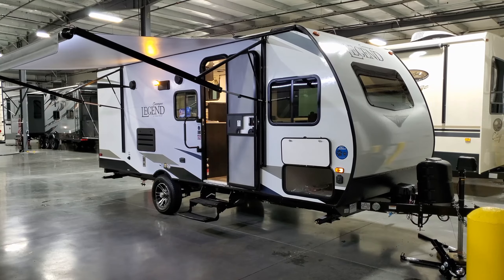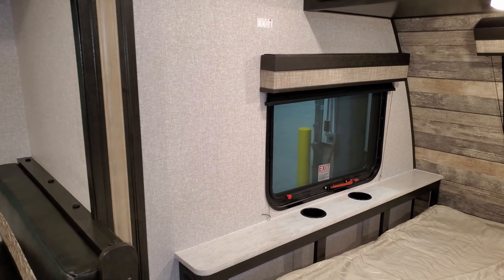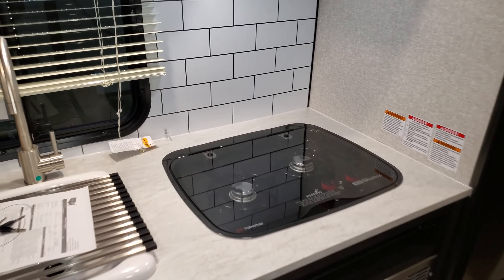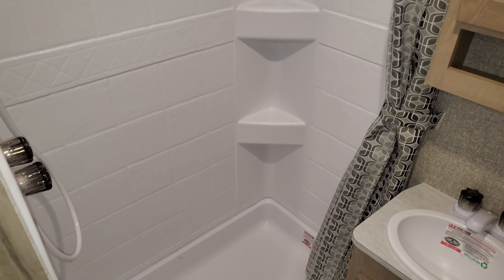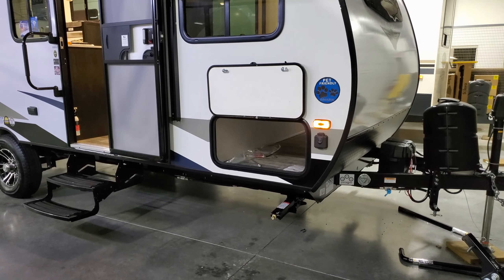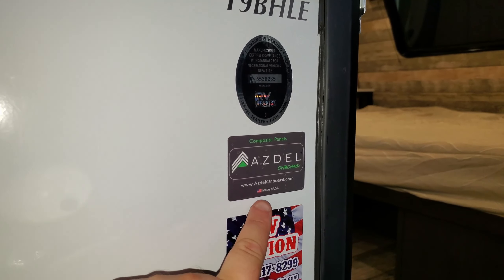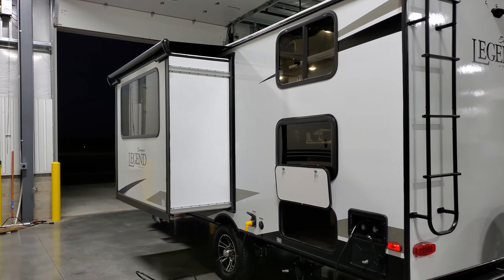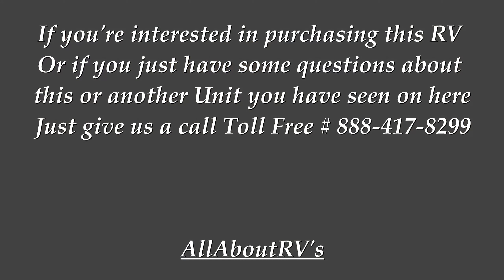Small Bunk model RVs 2020 Surveyor 19BHLE Legend Travel Trailer at Couchs RV Nation a RV Wholesaler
Hello everyone. It's Ray here again with another All About RV's video. Check out this new 2020 Surveyor Legend 19BHLE Travel Trailer by Forestriver RV. This video is the newest version of the Surveyor 19bhle as of 8/30/2019.  This is a small bunkhouse trailer packed with a lot of nice features and upgrades. Special thanks to Couch's RV Nation for letting me Video their RV's. Be sure to check them out if you have any question's or would like to purchase one as they are one of the few RV Wholesalers.

SURVEYOR LEGEND 19BHLE Basic Specification:
Cargo Capacity: 1,101 lbs: 499.41 kg
Dry Weight: 3,599 lbs: 1,632.48 kg
Hitch Weight: 300 lbs: 136.08 kg
Overall Length: 23' 4": 7.11 m
Overall Width: 88": 223.52 cm
Black Water Tank: 30 gal: 113.56 l
Fresh Water Tank: 36 gal: 136.27 l
Gray Water Tank: 30 gal: 113.56 l

Surveyor Legend 19BHLE Travel Trailer
Retail Price: $23,664
Discount: – $7,669
Sale Price: $16,345
Factory Standards
Legend Value Package
60x80 Residential Queen Bed, 8 Cu. Ft. G/e Flush Mount Refrigerator, Automotive Style Aluminum Wheels, Azdel Composite Panels, Black Tank Flush, Doors Under Dinette, Exterior Pet Friendly Utlity Hook And Food Bowls, Folding Assist Handle, Friction Hinged Entrance Door(s), Furrion Bluetooth Stereo, Greystone Gourmet Cooking Collection (n/a 19BHLE & 19RBLE), LED Interior/Exterior Lighting, Magnetic Baggage Door Catches, One-Touch Electric Awning With LED Light Bar, Outside Shower, Panoramic Front Windshield, Pleated Night Shades, Power Tongue Jack With LED Docking Light, Rear Observation Camera Prep, Residential High Rise Porcelain Toilet, Residential Tile Look Back Splash, Solar Panel Prep, Weather Protected Fully Enclosed Under-Belly, XTRM™ Ply PVC Roofing System 15 Year Warranty

Factory Options On This Unit:
 Ladder
 Slide Topper, Small
 Wood Planked Vinyl Flooring